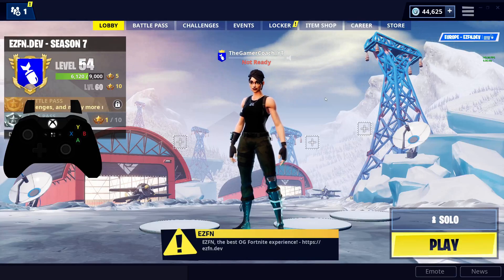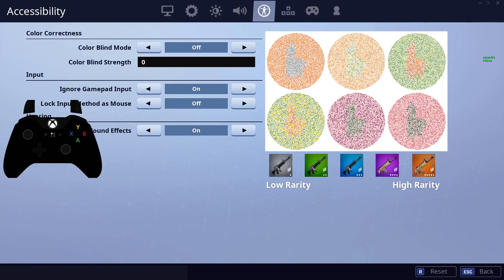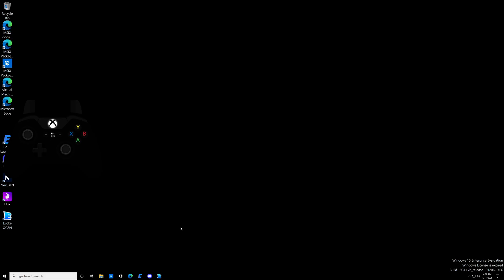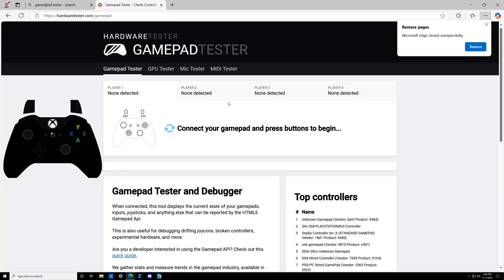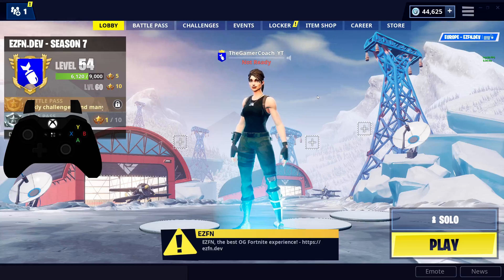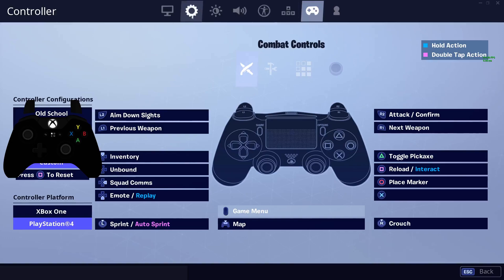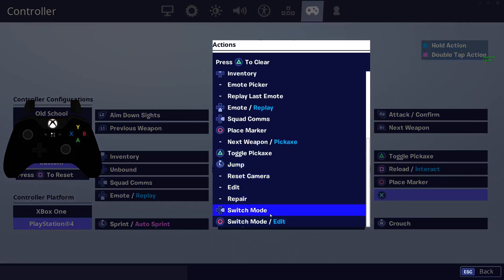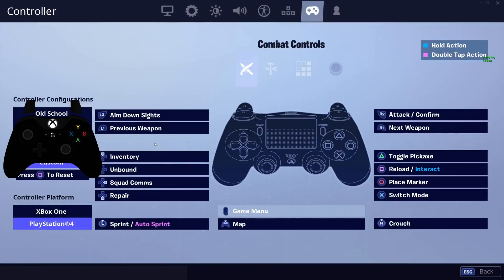Controller Troubleshooting Guide For OG Projects! -Fortnite EZFN, Retrac, Flux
Timestamps
0:00 Intro
0:47 Ignore Gamepad Input
1:08 Lock Input As Mouse
1:22 Check If Controller Is Reading
2:07 Do You Need DS4 Windows?
2:36 Reset Settings